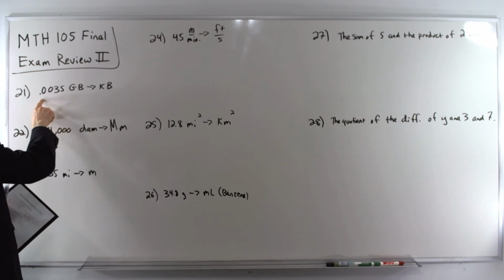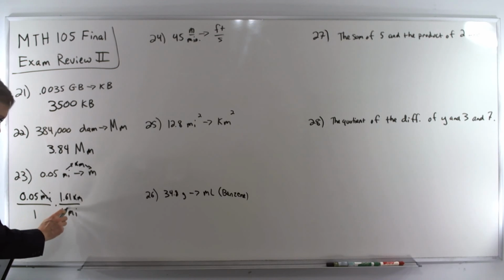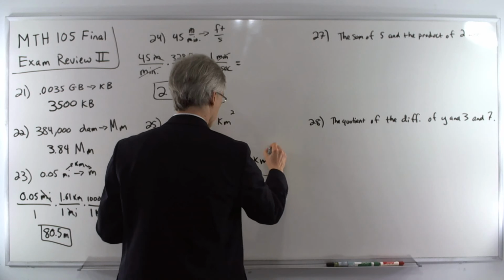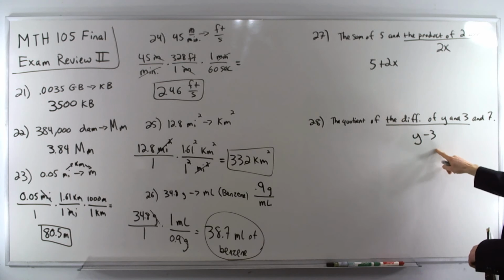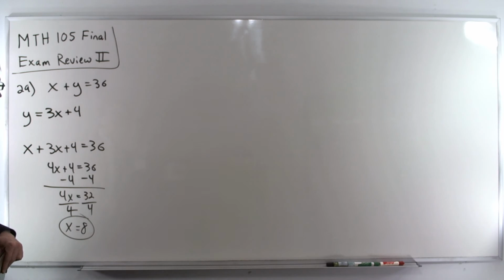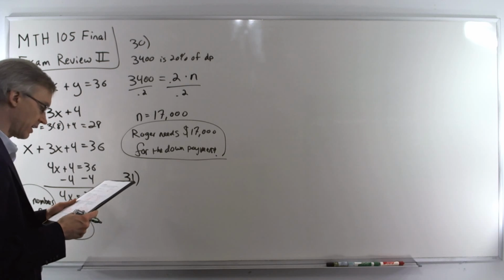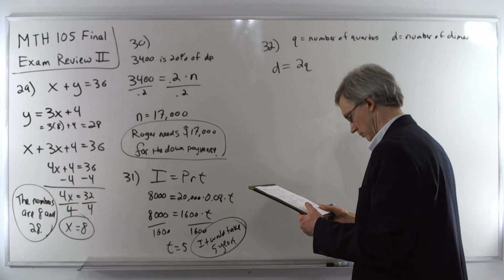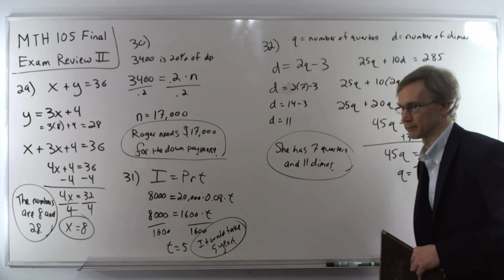MTH 105 Final Exam Review 2